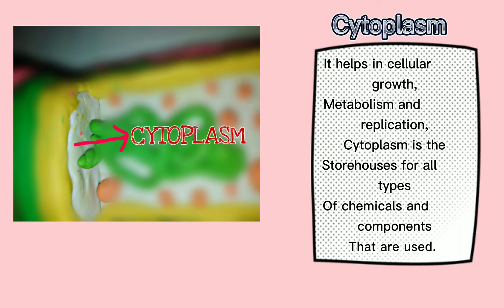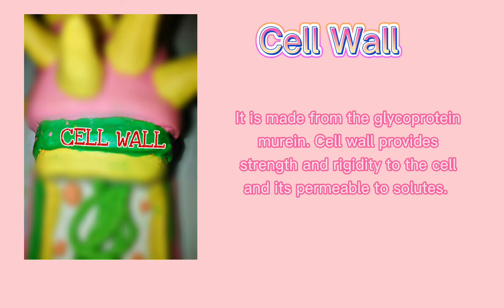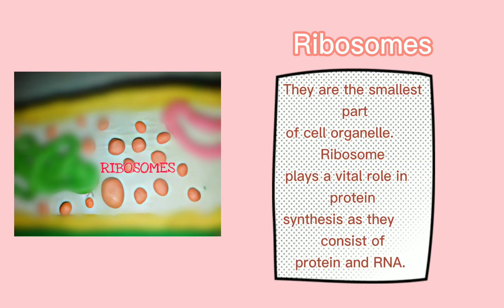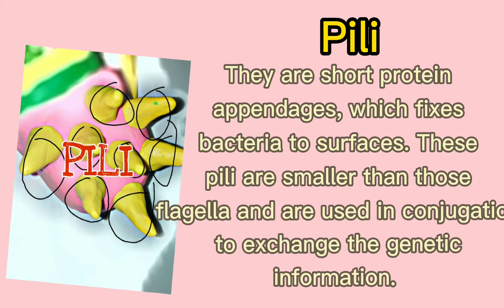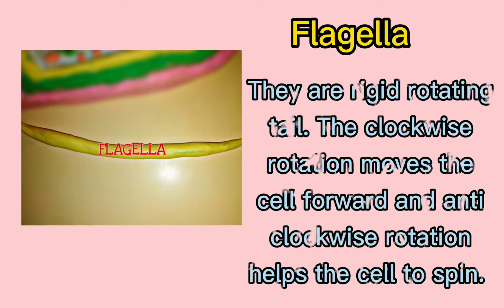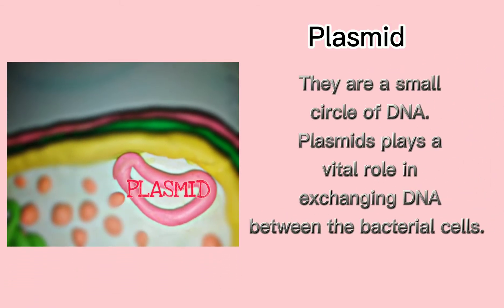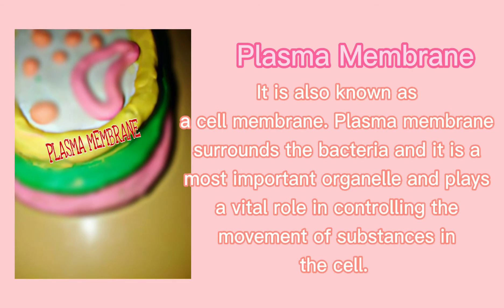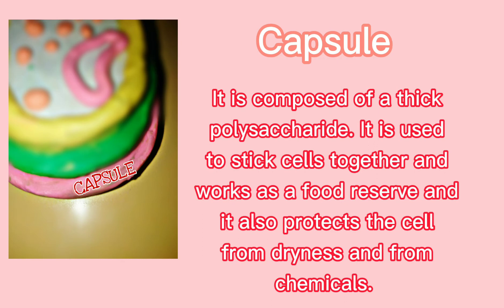BACTERIAL CELL- VILLAS